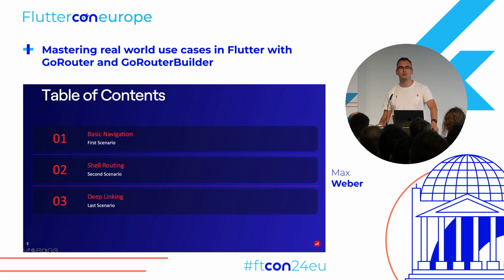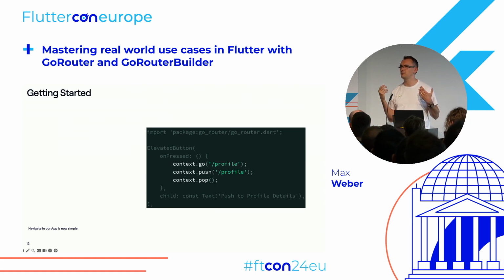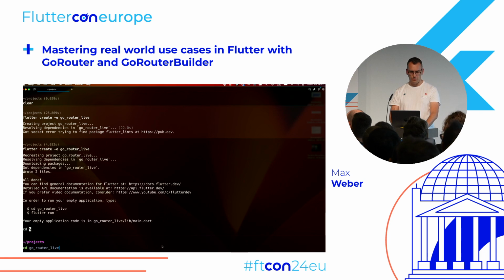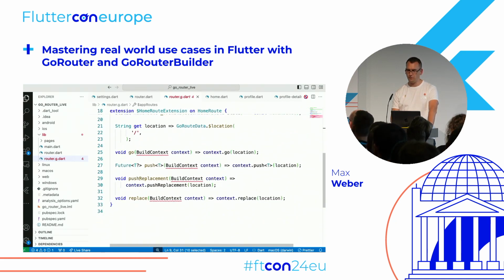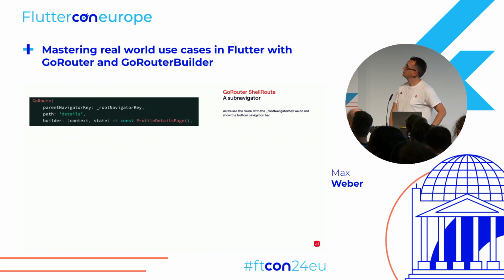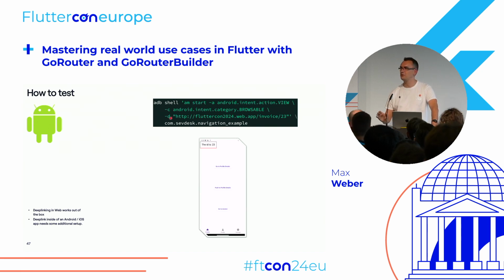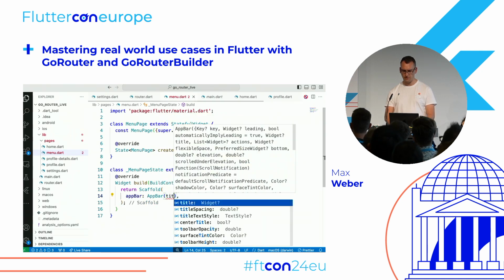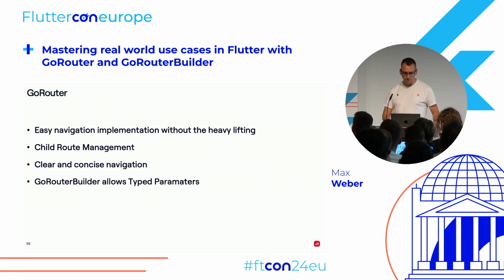real world use cases in Flutter with GoRouter and GoRouterBuilder - Max Weber | Fluttercon EU 2024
🎤 Talk: Mastering real world use cases in Flutter with  GoRouter and GoRouterBuilder
👤 Speaker: Max Weber
📍 Event: Fluttercon EU 2024
📅 Date: July 3rd -5th,2024